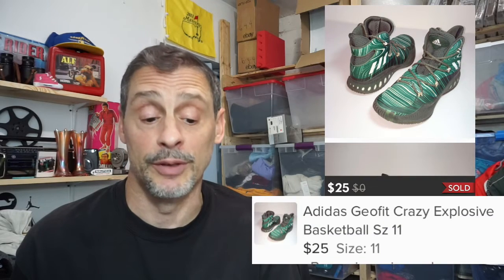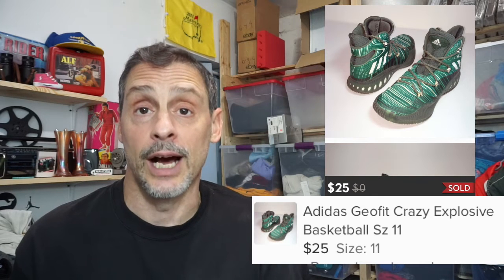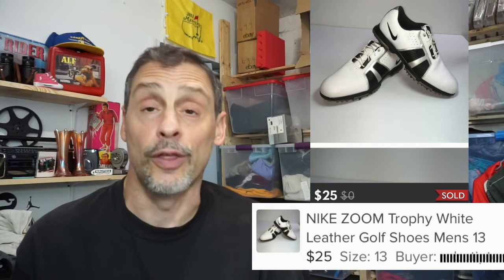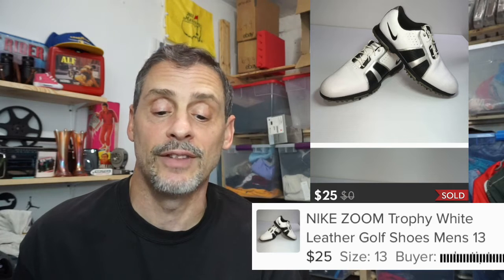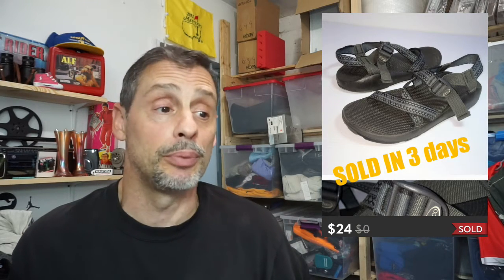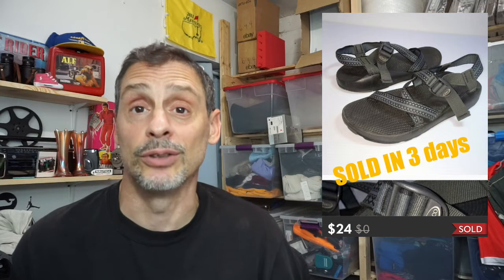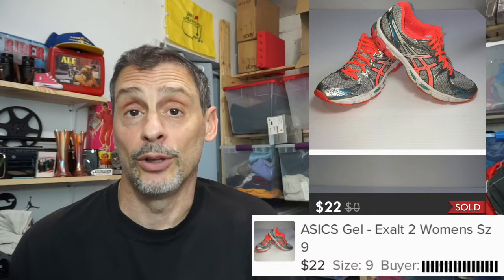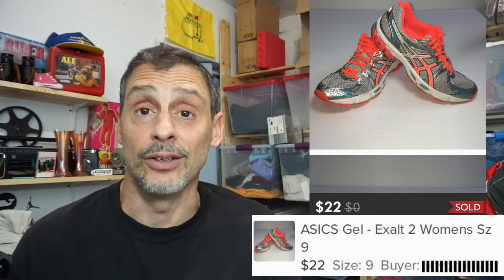Selling Used Shoes on ebay and Poshmark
15 Shoes that I found in Thrift Stores and sold for profit on ebay and Poshmark.

More vids.

My ebay Store...

6x10 poly bubble mailers...
9x12 poly mailers.
12x16 poly mailers...
19x24 poly mailers.

3" Packing Tape.
12" x 700' Bubble wrap.

Scale I use... Smart weigh 110lb Corded readout..
Less expensive scale w/corded readout...
Fixed screen scale...

 1/2 Sheet Self stick labels

For Book Scanning Join SqoutIQ...
Book Sourcing Tools...
Opticon opn 2006 scanner...